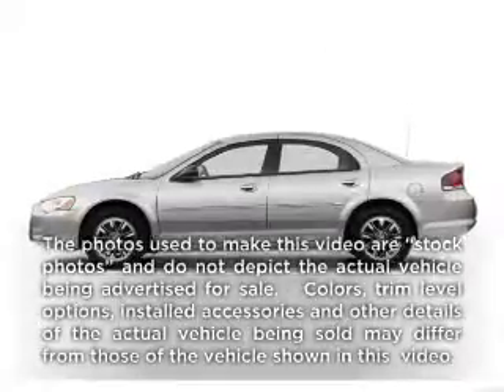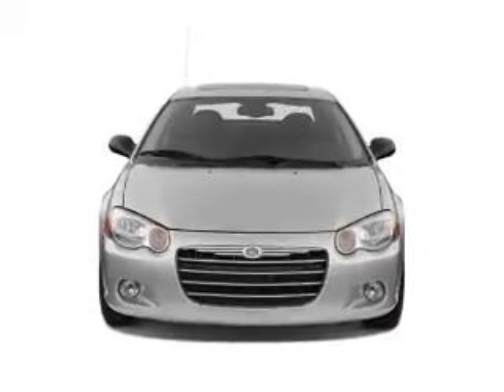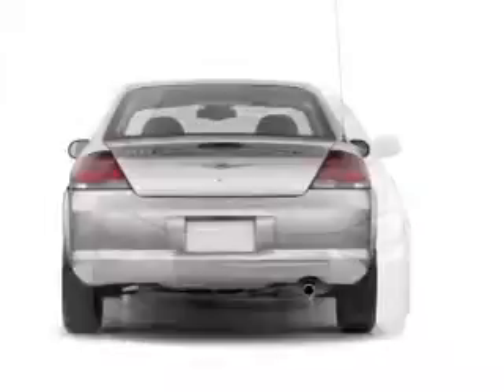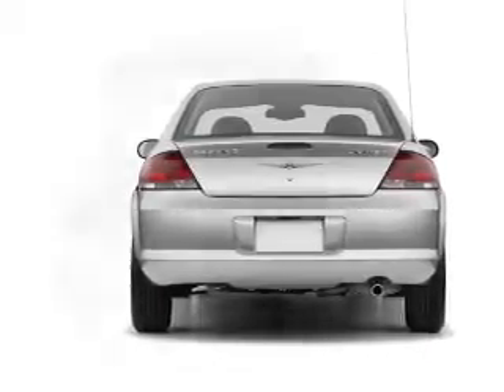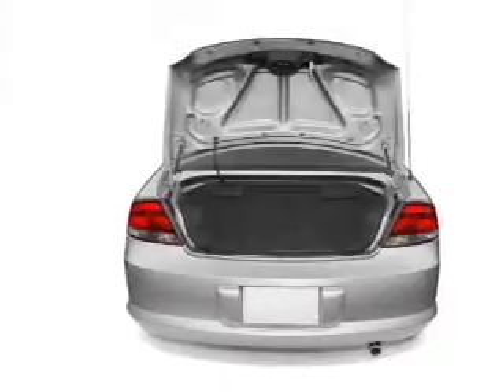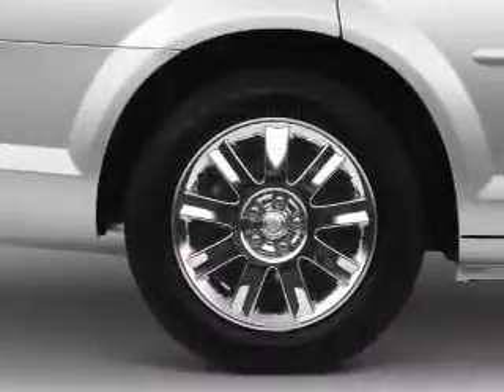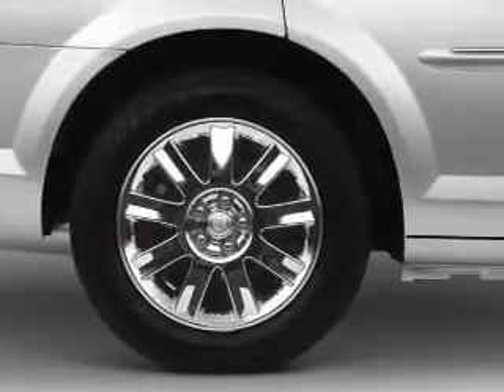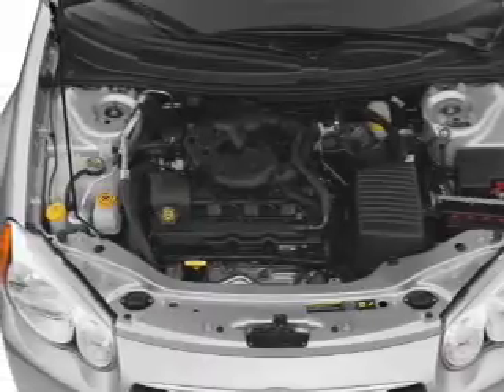2005 Chrysler Sebring - Springfield OH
Year: 2005
Make: Chrysler
Model: Sebring
Trim: Touring
Engine: 2.7 liter 6 cylinder 24 valve
Transmission: 4-Speed Automatic
Color: Blue
Mileage: 87908
Address:
1501 Hillcrest Ave